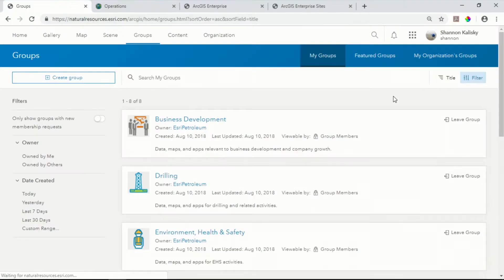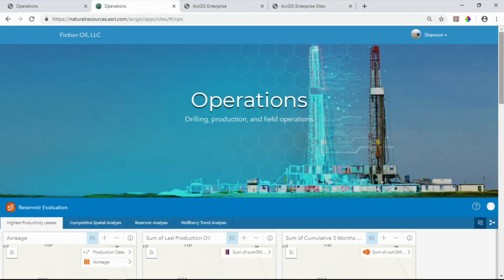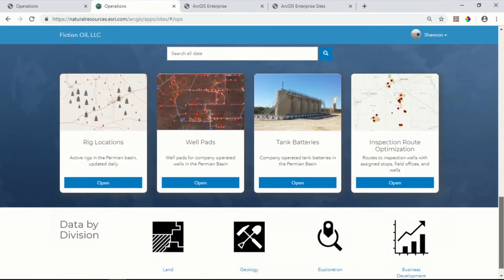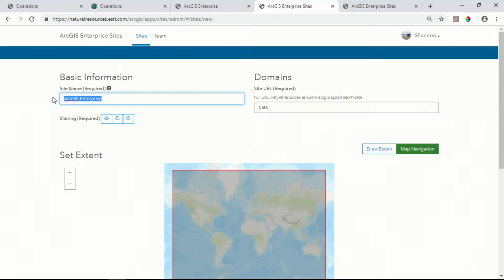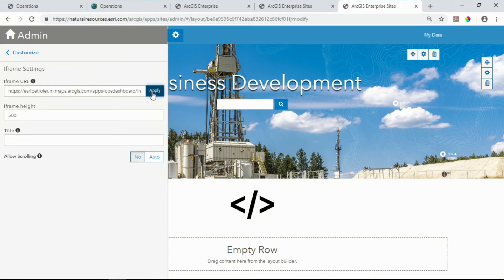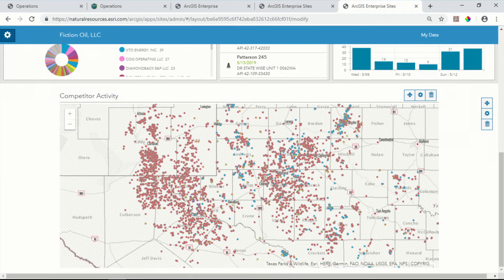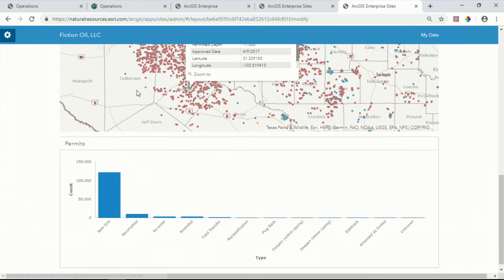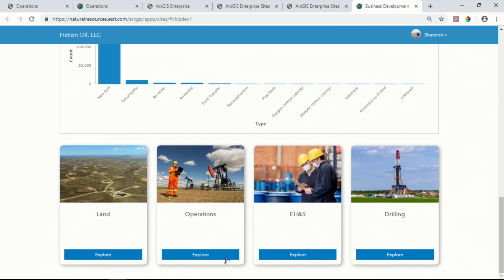ArcGIS Enterprise Sites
ArcGIS Enterprise Sites allows you to create a tailored web page experience for your users to help you share your portal's authoritative GIS data to other departments more easily, even if they are not used to working in your GIS.